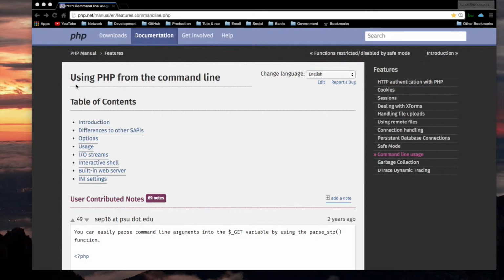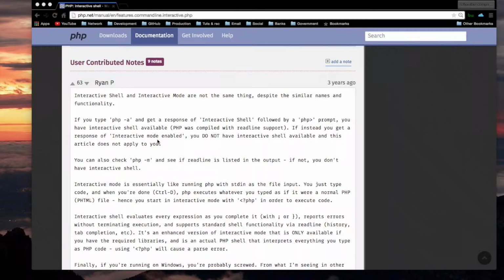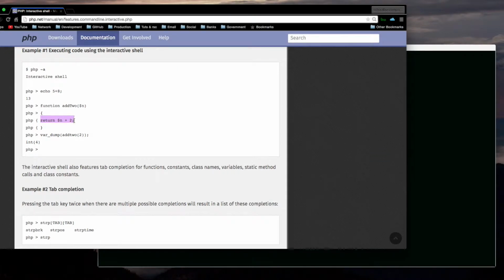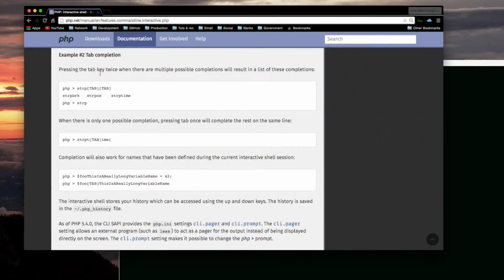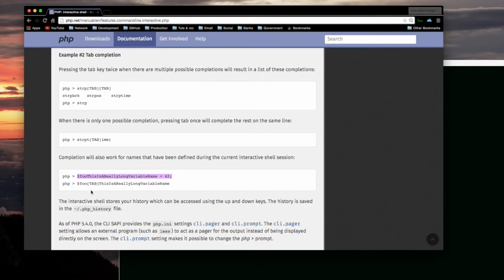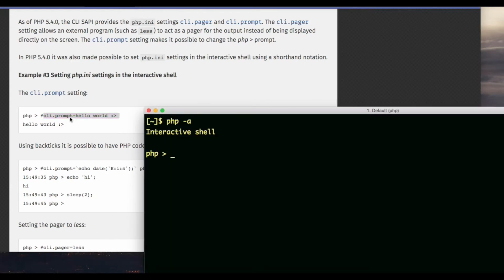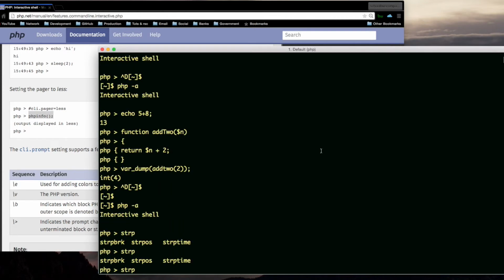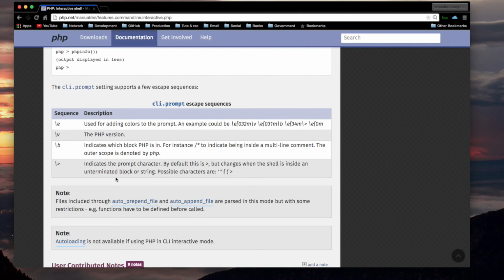interactive shell (cli php scripting)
This video is about interactive shell (cli php scripting)